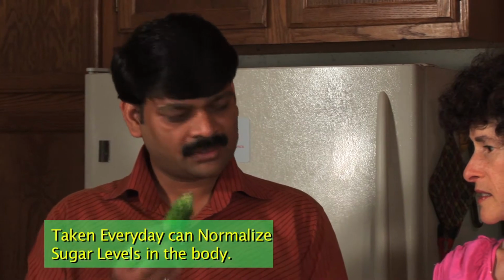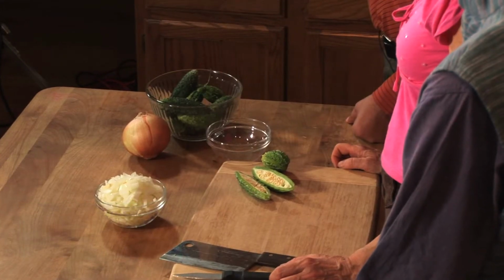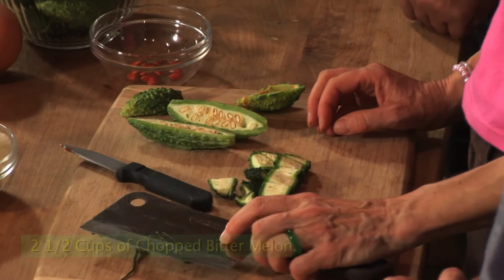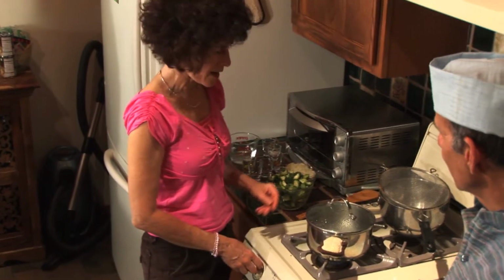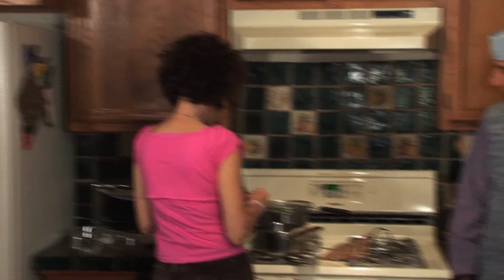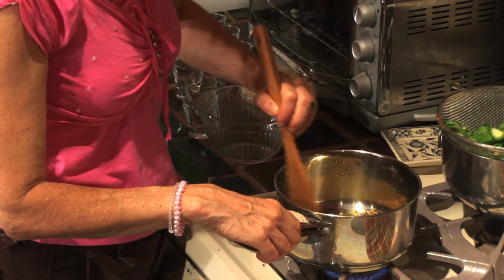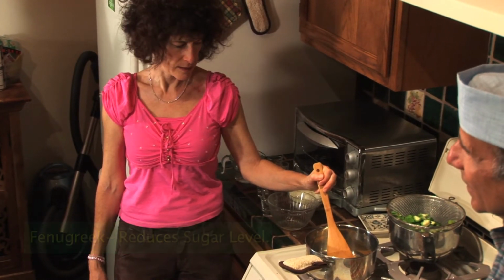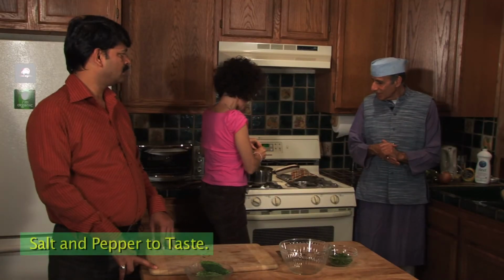Food With Life Defeating Diabetes with Diet, with Ayurvedic Drs Dube & Prajapati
Welcome to this 1/2 hour TV show, where viewers are entertained while learning the fine art of cooking, eating & lifestyle.